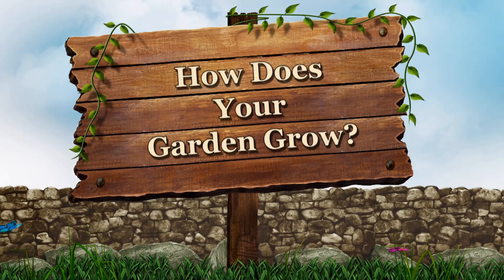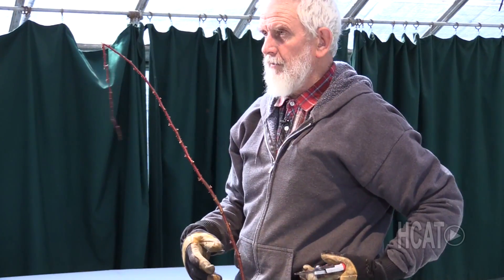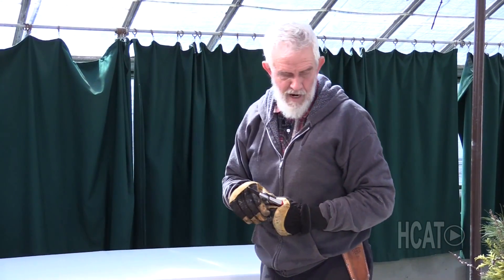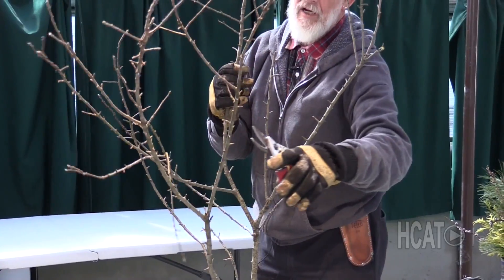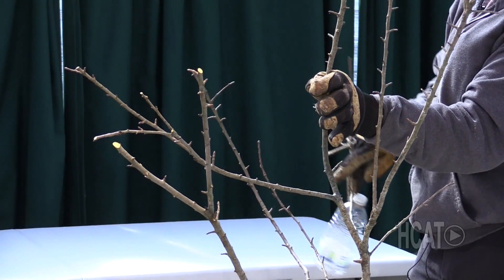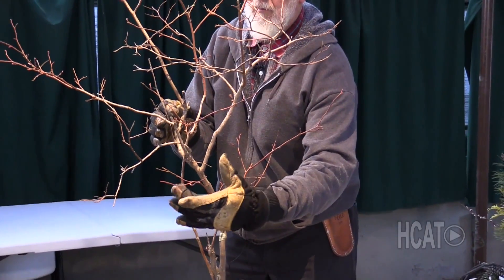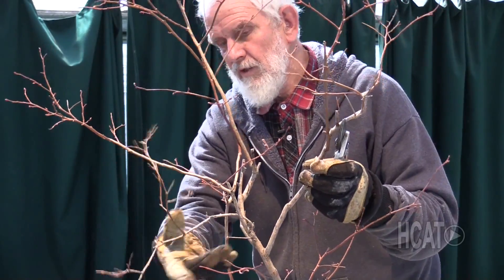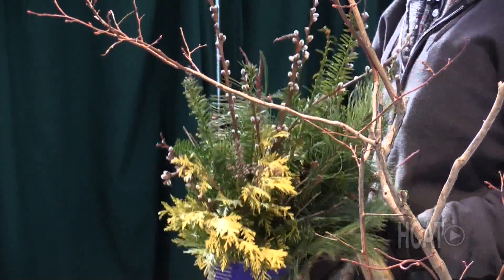How Does Your Garden Grow? 1:1 - Pruning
Producer Deb Moore brings you the premier show HOW DOES YOUR GARDEN GROW, taped at Weston Nursery and featuring Henry Patt of Patt's Blueberries in Holliston on March 28, 2018. This seminar is about Pruning.